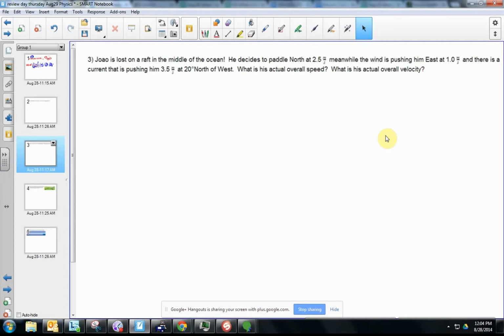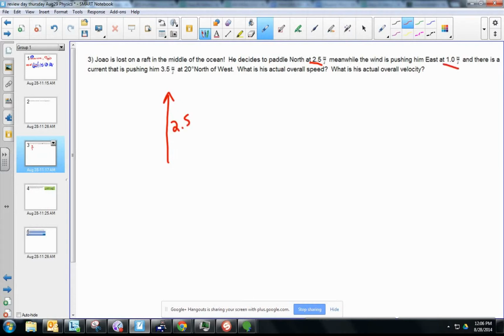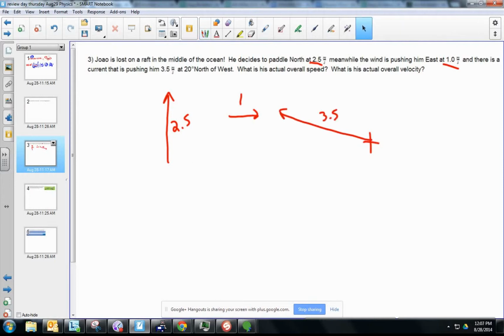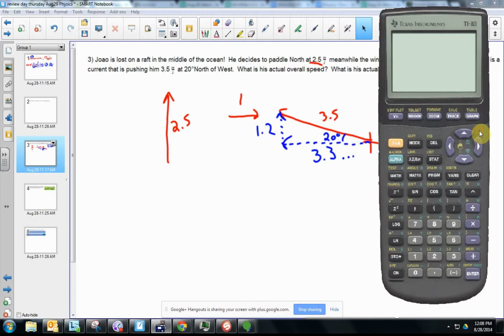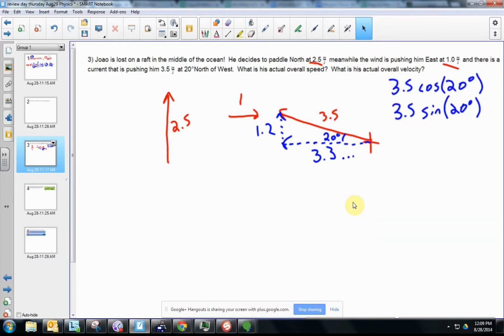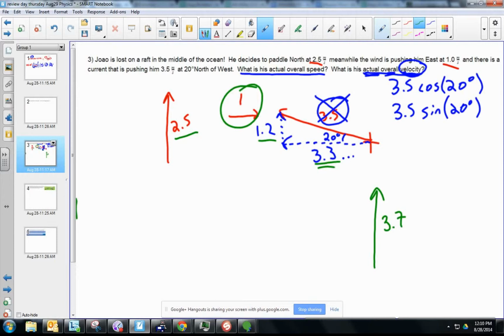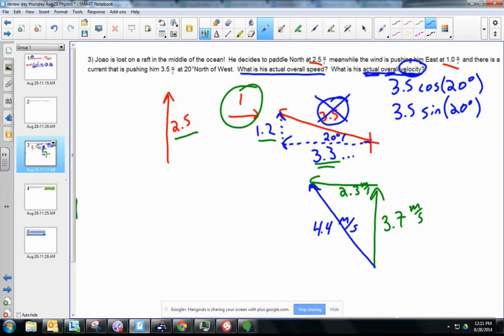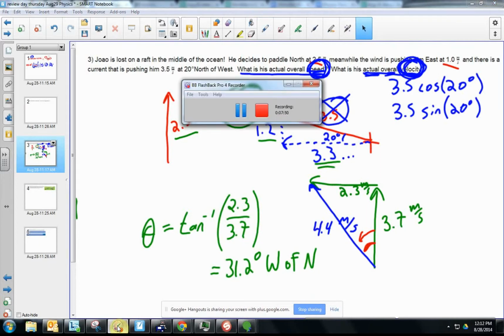Physics Review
#3 on Thursday's Review Aug28,2014